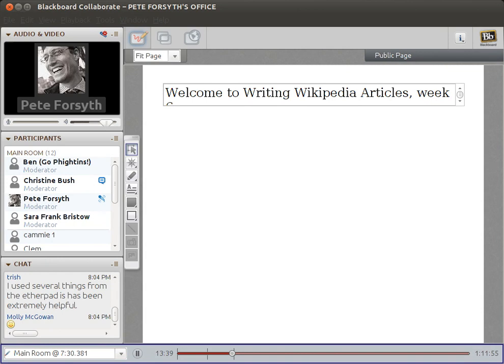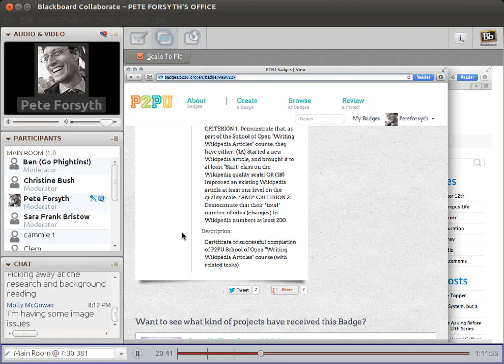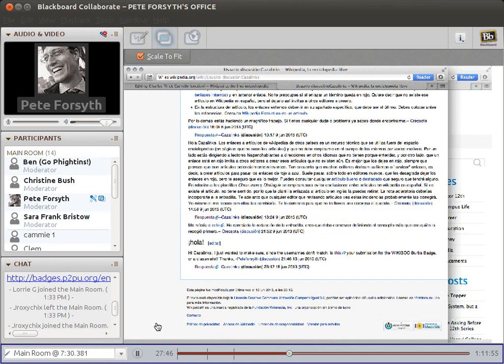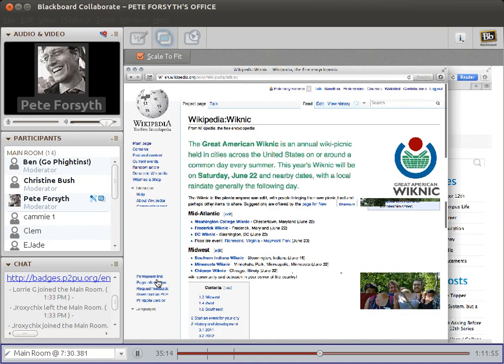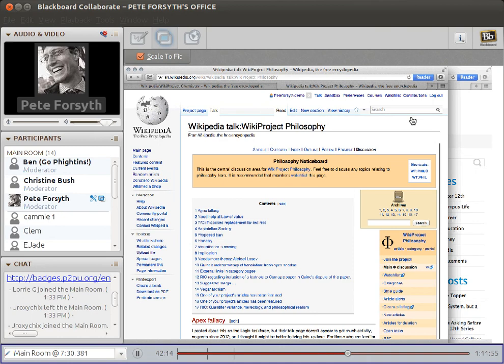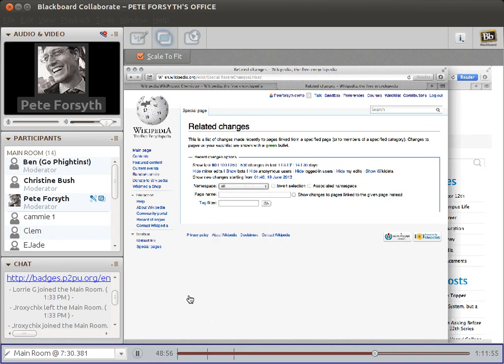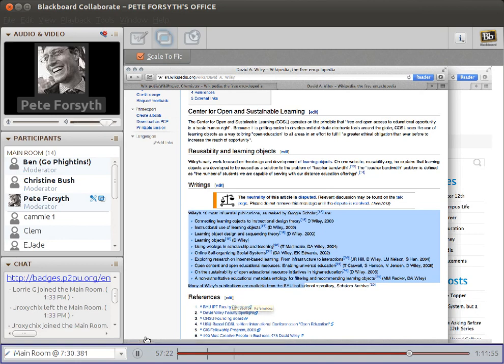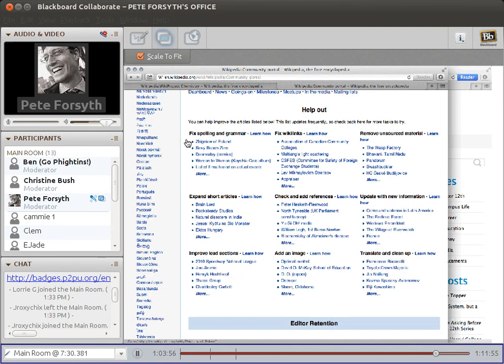Writing Wikipedia Articles course: week 6 class (Round 2)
Archive of Week 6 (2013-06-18) class session from Writing WIkipedia Articles, a free online course. See here for course information: